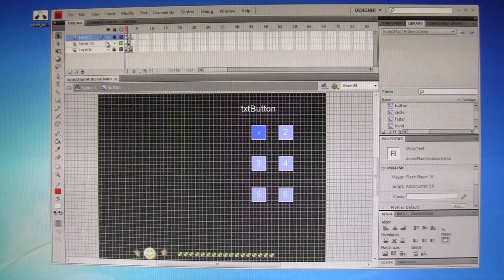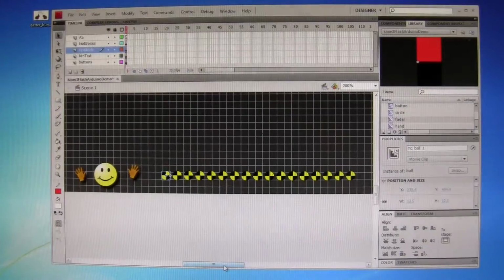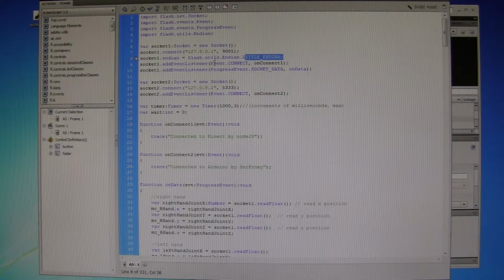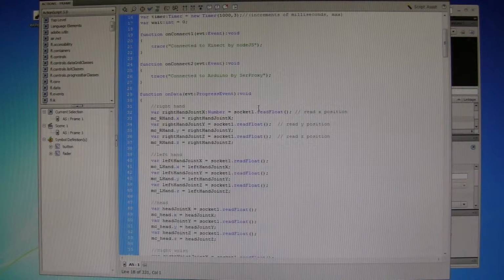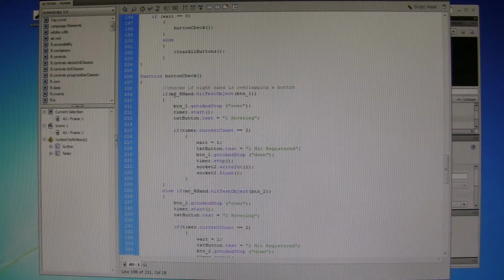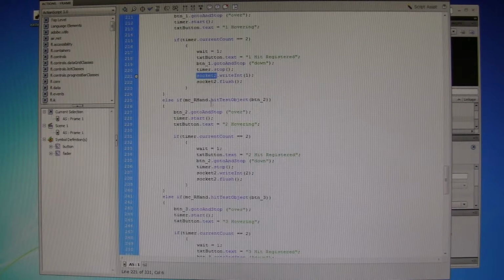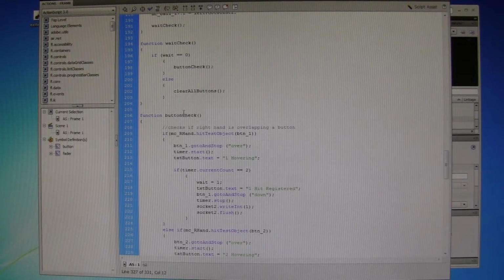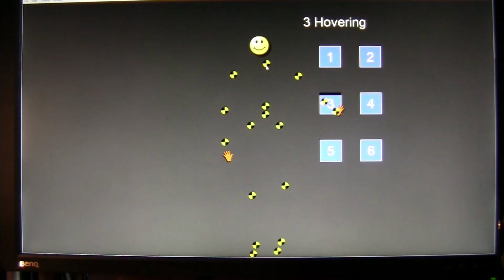39_4. Kinect to Flash to Arduino - Flash Set-up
Kinect to Flash to Arduino - Flash Set-up

A demonstration of the Flashelement of a Kinect controlling a Flash application to further control an Arduino by using nodeJS and SerProxy to allow data transfer to and from Flash.

Source code: